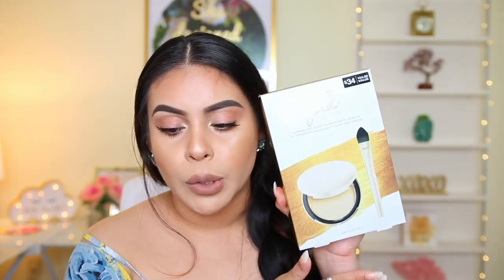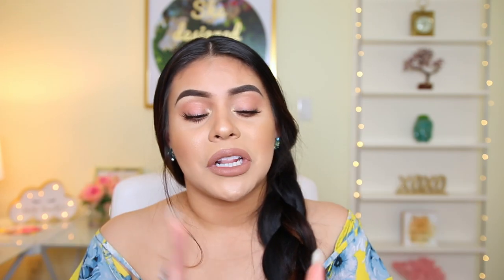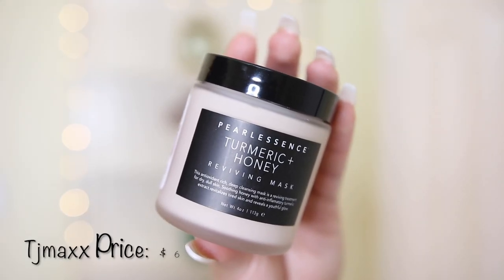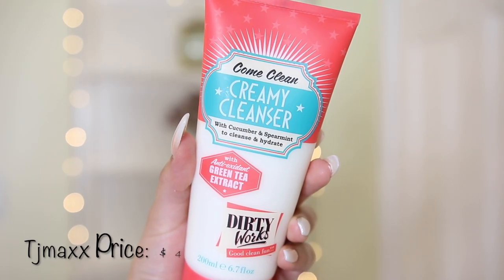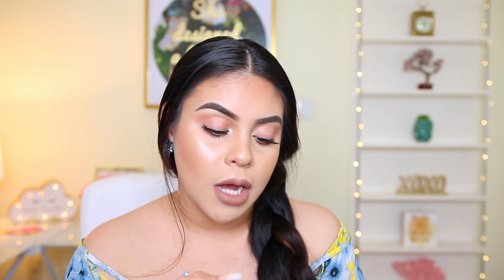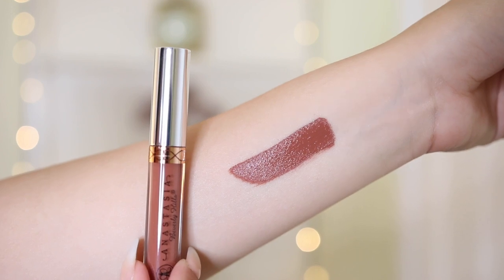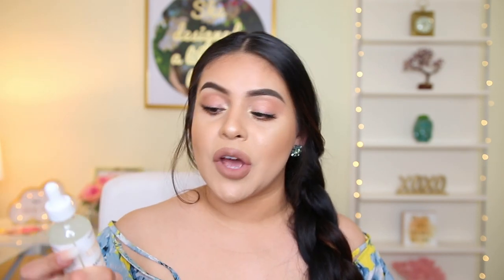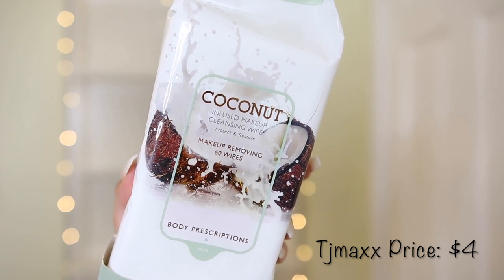TJMAXX BEAUTY HAUL 2018: CHEAP MAKEUP + SKINCARE DEALS | JuicyJas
MAKEUP I FOUND AT TJMAXX 2018

WHAT I'M WEARING:

Shirt: Tjmaxx
Lashes: Salon Perfect 614
Lips: ELF Beautifully Bare Satin Lipstick | Touch of Nude
Earrings: Charlotte Russe

FAQ'S
Camera I Use For Beauty Videos: Canon 70D
Lense I Use: Sigma 18-35mm F1.8
Vlogging Camera: Sony A5100
Editing Program I Use: iMovie

xoxo,

Jasmine ♡ | JuicyJas